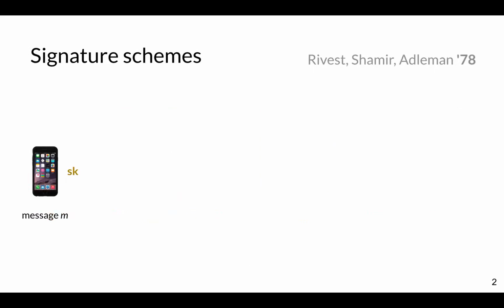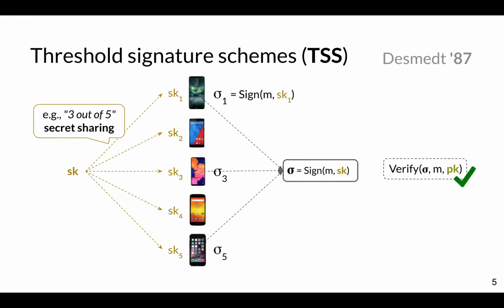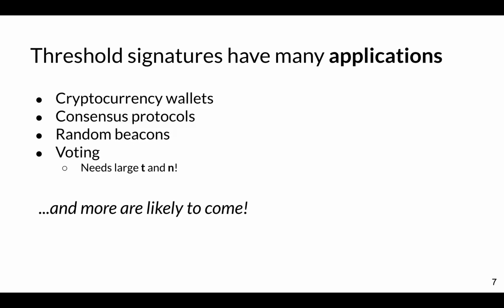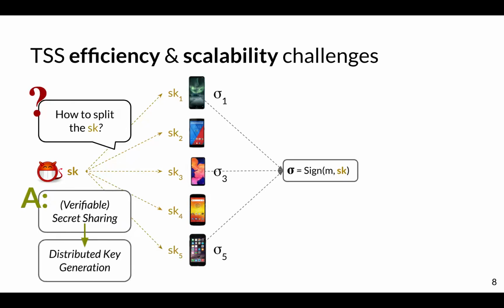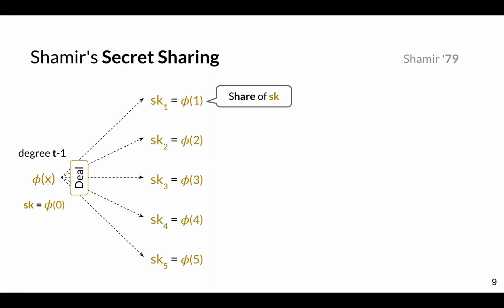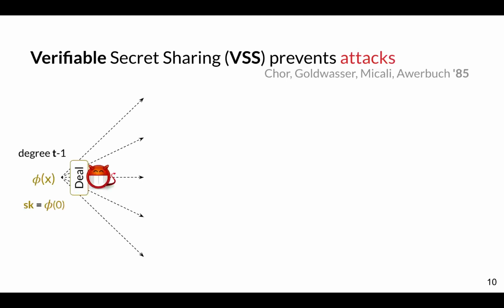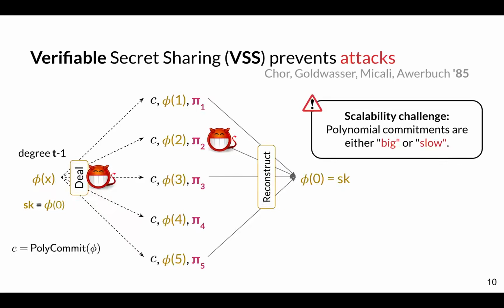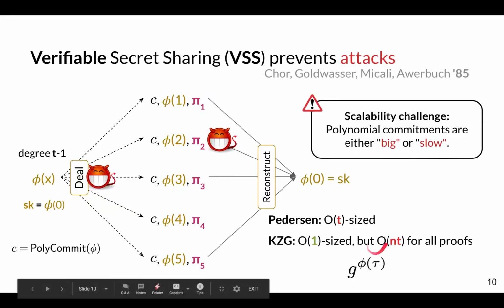Towards Scalable Threshold Cryptosystems